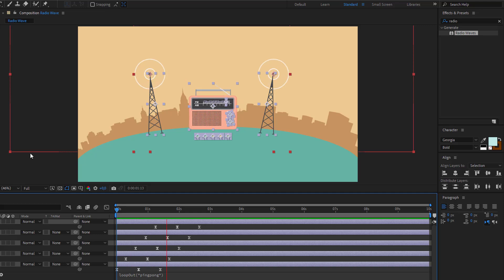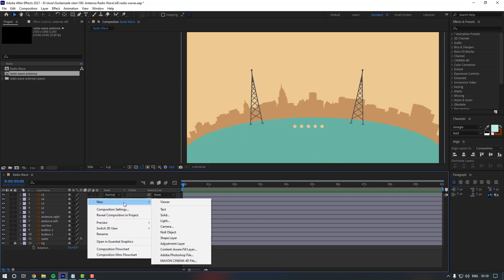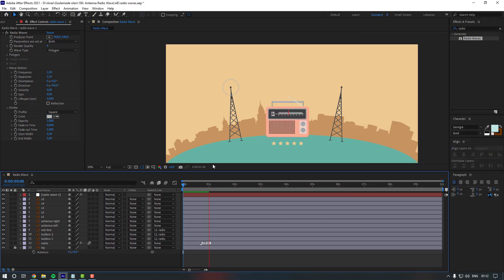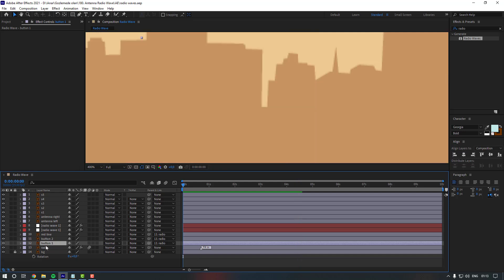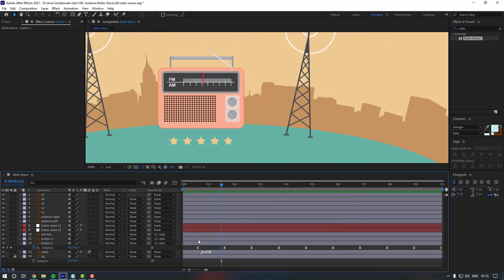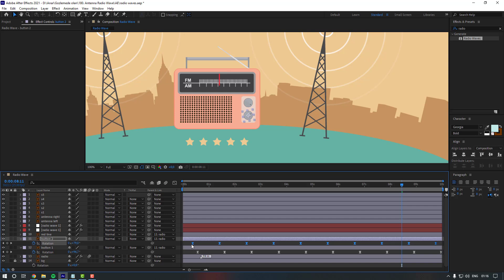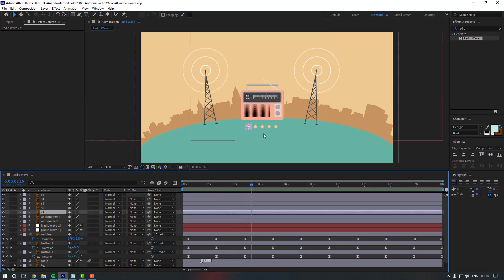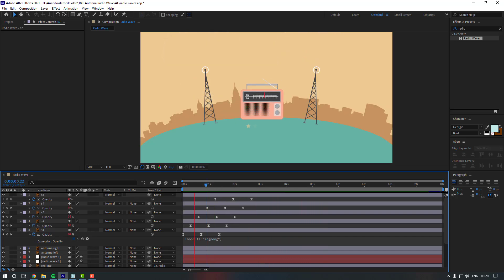Radio Waves Animation | After Effects Tutorial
Hi guys, welcome to my new video tutorial. In this tutorial i will show how to create Radio Waves Animation in After Effects.